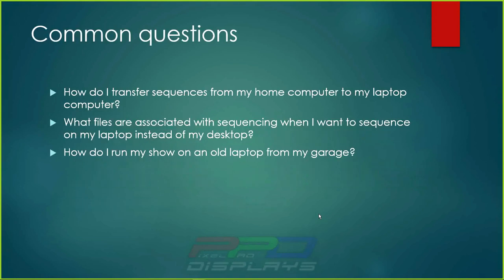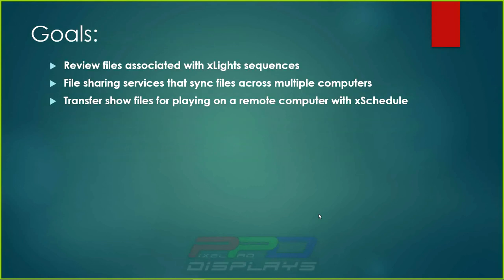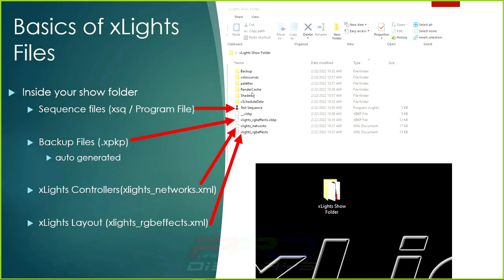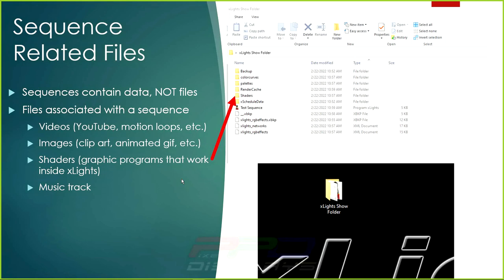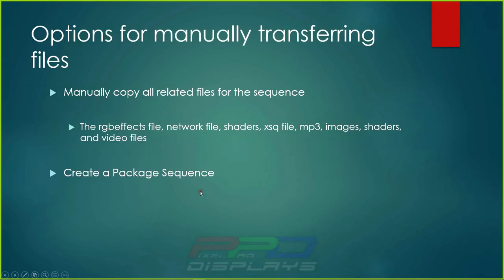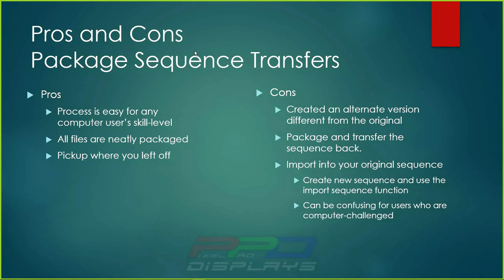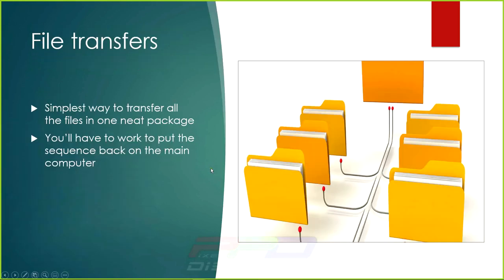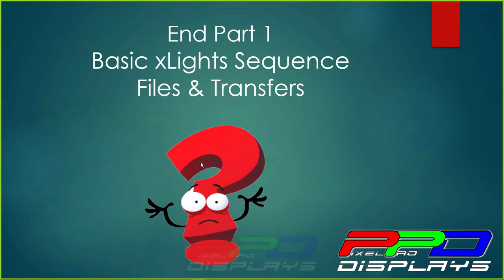xLights Feb 2022 Webinar Part 1 Transferring xLights Sequences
This is Part 1 of our second February 2022 Webinar. We will discuss how to transfer sequences so that you can sequence on your laptop or other computer.

Contents:
0:00 Intro
0:42 Objective of Video
2:24 Basics of Files for Sequencing
5:46 How to Transfer
6:40 Package Sequence Function
8:25 Transfer via USB/Thumb-drive
8:45 Un-package Sequence
10:32 Open with xLights
12:08 Pros & Cons with this method